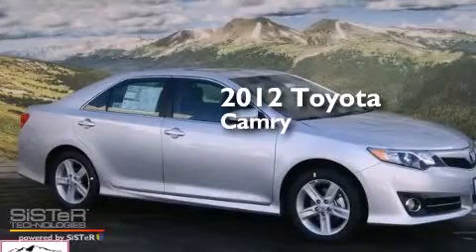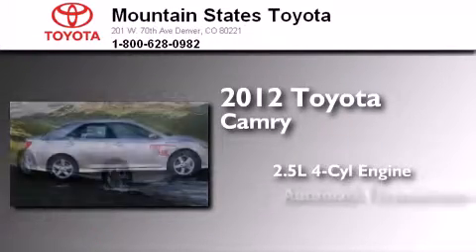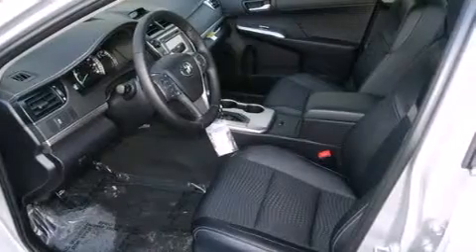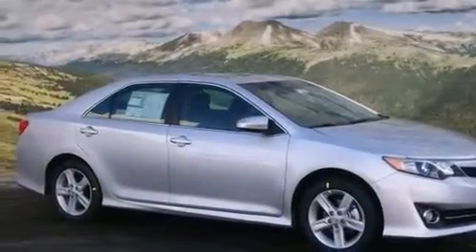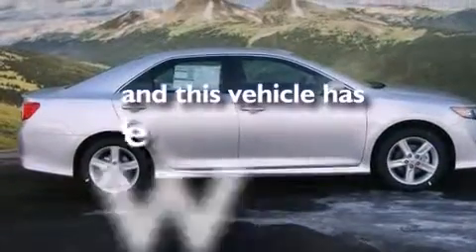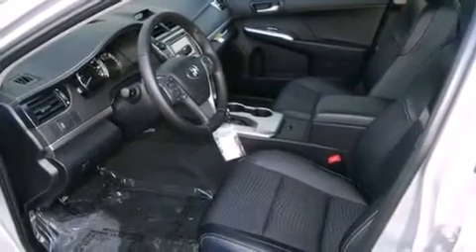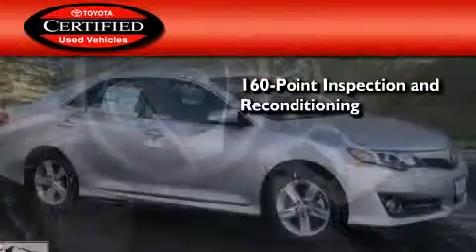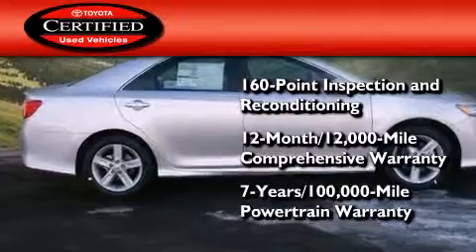Certified 2012 Toyota Camry Denver CO 80221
We've been honored to serve the Denver CO area , we promise that your experience at our dealership will exceed your expectations ! Year : 2012 Make : Toyota Model : Camry Engine : 2.5L I-4 cyl Trans . : 6-Speed Automatic Exterior : Classic Silver Miles : 25,035 Interior : Blue Mountain States Toyota 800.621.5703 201 W. 70th Ave. Denver , CO 80221 Used 2012 Toyota Camry Denver CO